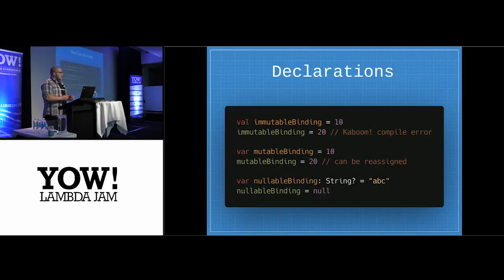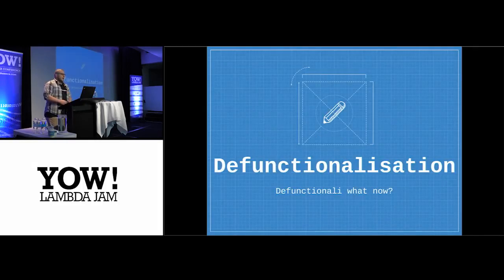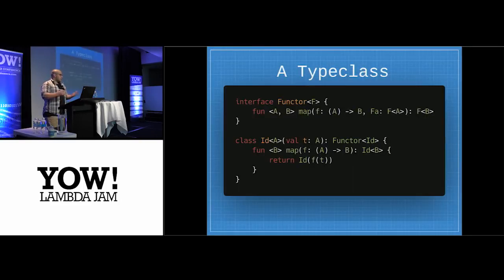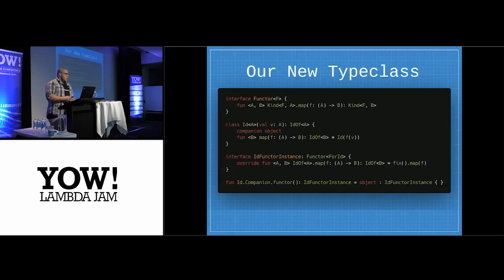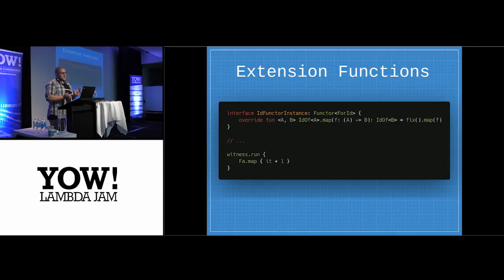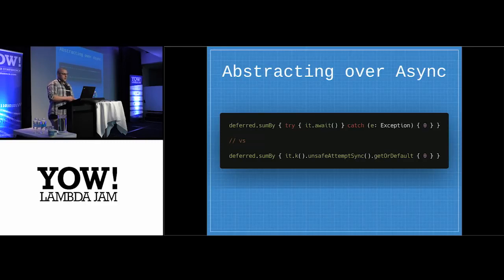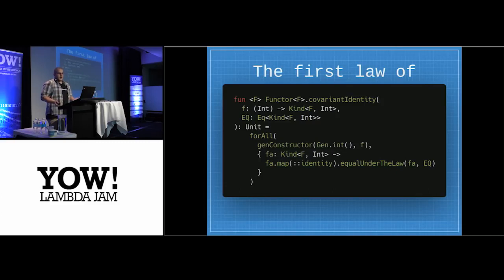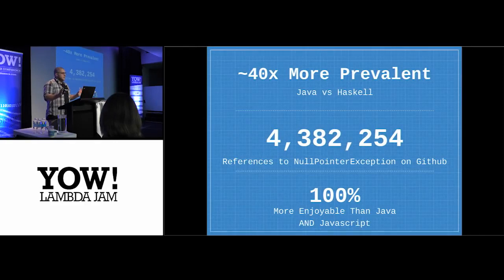Functional Programming in Kotlin • Jacob Bass • YOW! 2018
Jacob Bass - Engineering Manager at Ordermentum

FULL TALK TITLE
Higher Kinded Types in a Lower Kinded Language: Functional Programming in Kotlin

ABSTRACT
It's hard coming back down to the earth of a JVM based language after spending time with Haskell and OCaml. The type systems are enviable, and the abstractions available are incredibly powerful.

Yallop and White's paper on Lightweight Higher-Kinded Polymorphism has been an inspiration for many libraries seeking to add functional abstractions to languages that don't support them. For Kotlin,§ one library is Arrow, which provides incredibly powerful abstractions over native language capabilities like co-routines, reactive-streams and nullable types.

This talk will discuss functional programming in Kotlin with the ArrowLibrary, how the abstractions it provides can improve your code, and how this magic that provides higher-kinded types works under the hood. [...]

RECOMMENDED BOOKS
Venkat Subramaniam • Programming Kotlin •
Michael Jackson • Software Requirements and Specifications •
Geoffrey West • Scale •
Donald G. Reinertsen • The Principles of Product Development Flow •